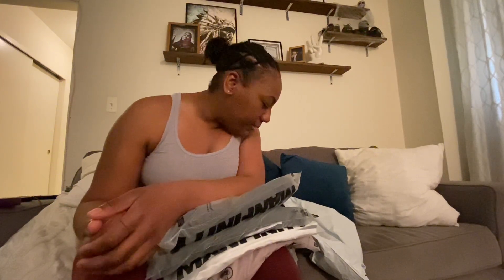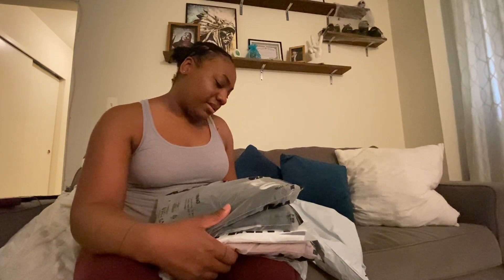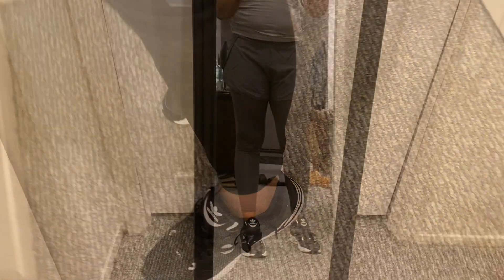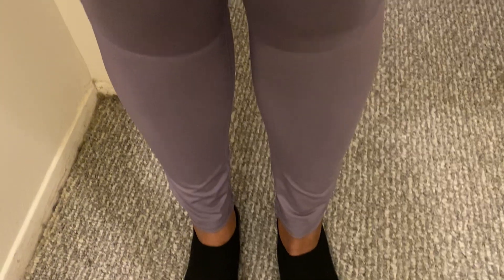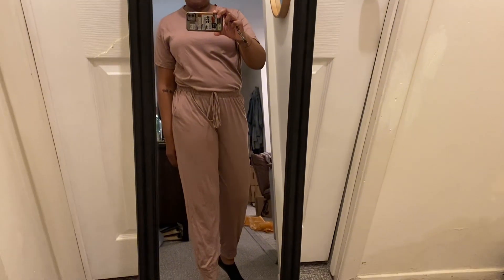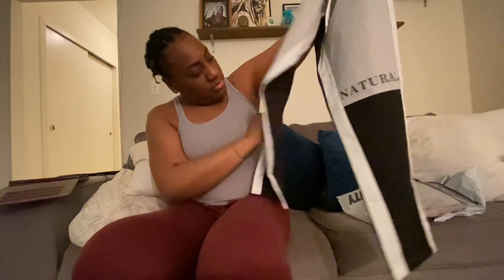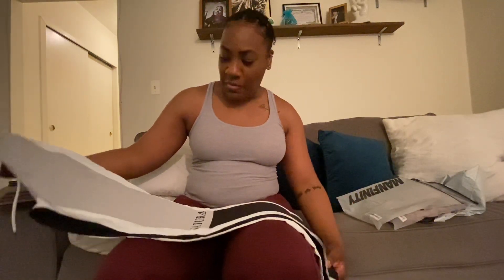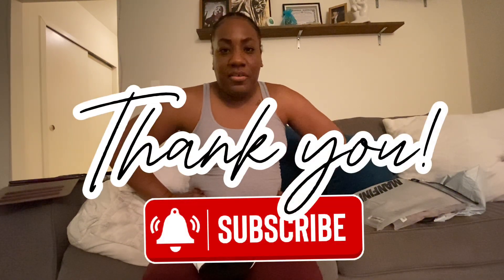MY SHEIN HAUL ( Work out Bottoms, jogger)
My SHEIN HAUL 🛍️🛍️

I order from SHEIN some gym bottoms and tried them on!

Some were okay others weren’t stay tune and see.